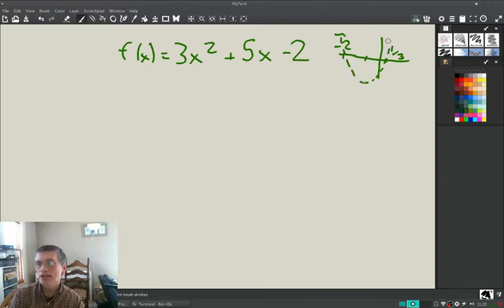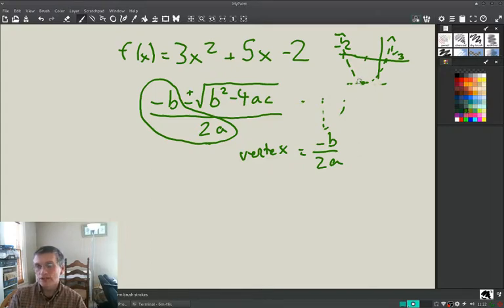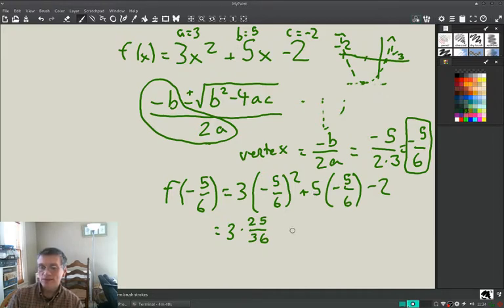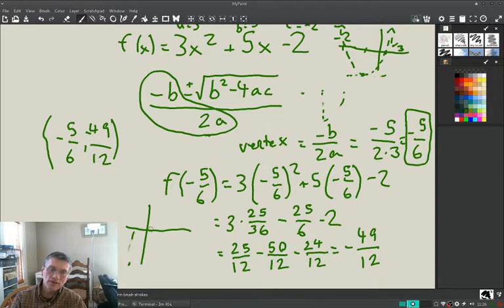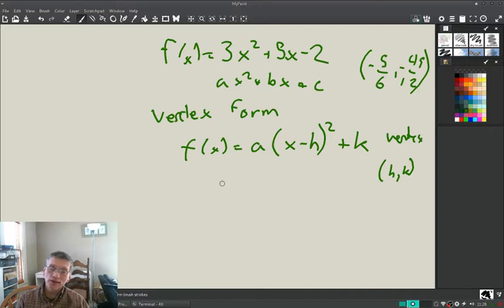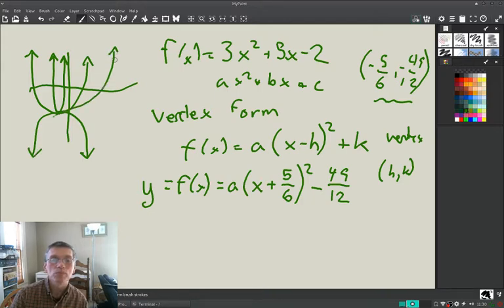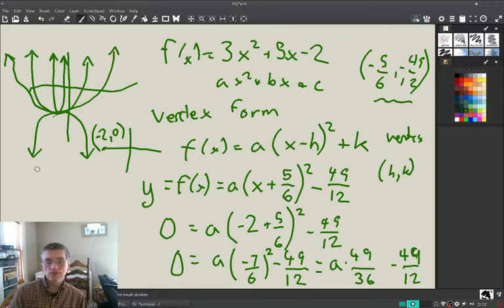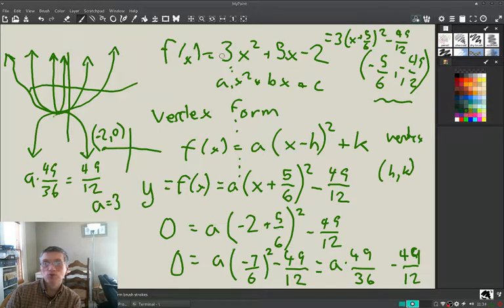Precalculus - 3.2 - parabolas, the vertex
today we will look at how to find the vertex of a parabola and write the equation in vertex form